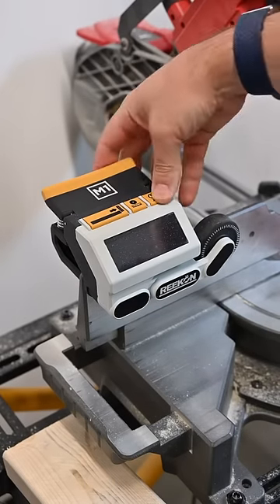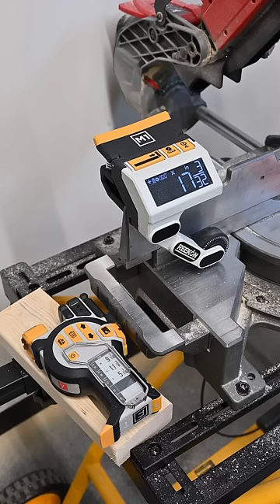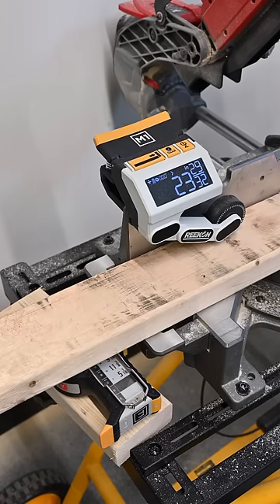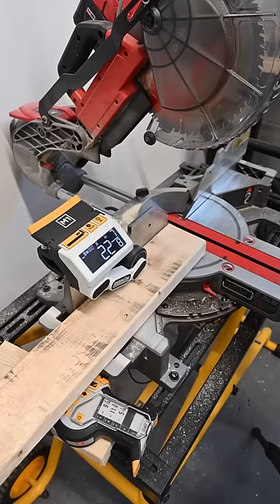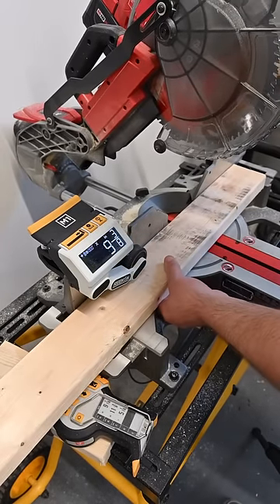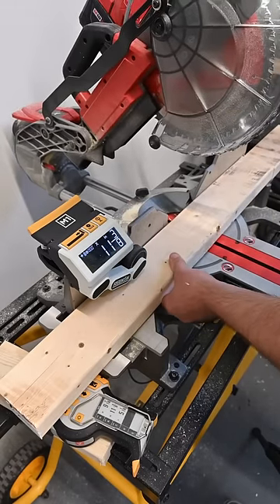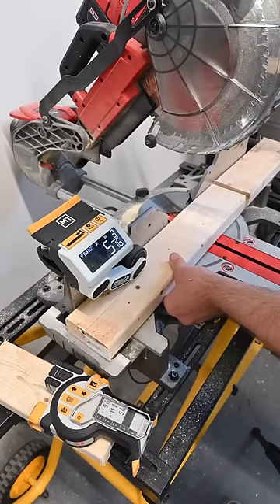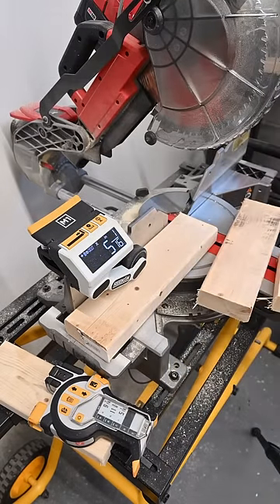Knock out your cut list on the miter saw without stopping with the M1 Caliber